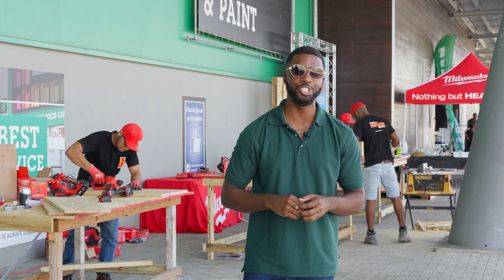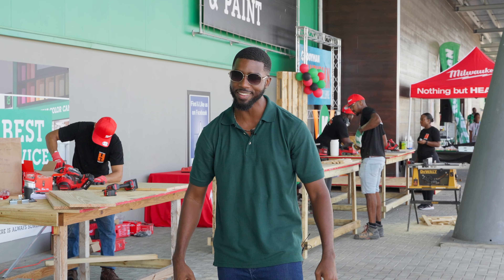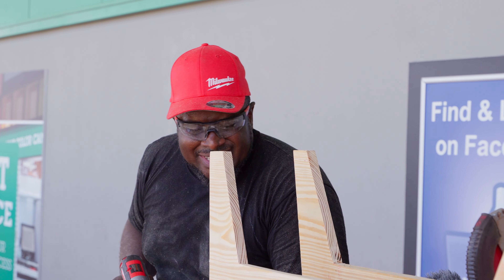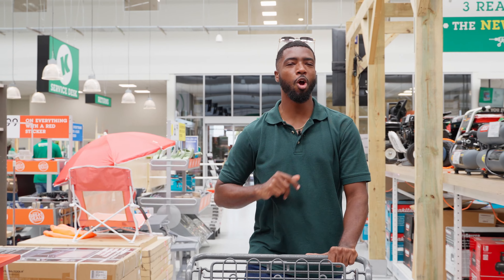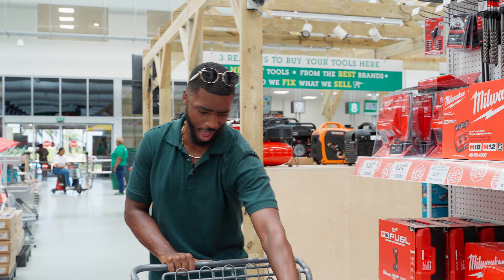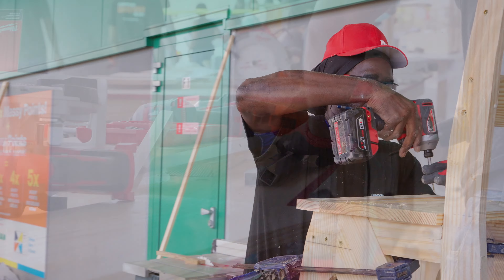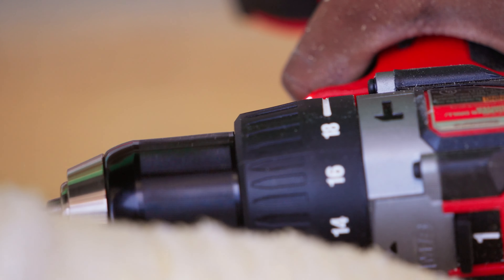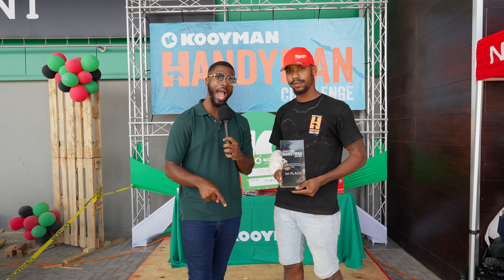Kooyman Handyman Challenge Aftermovie 2023 Barbados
Kooyman Handyman Challenge Aftermovie 2023